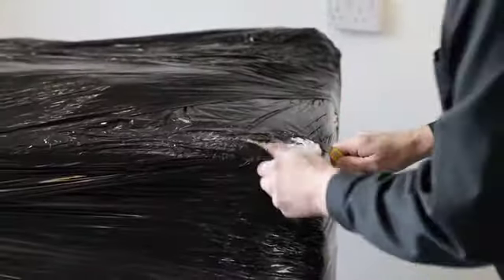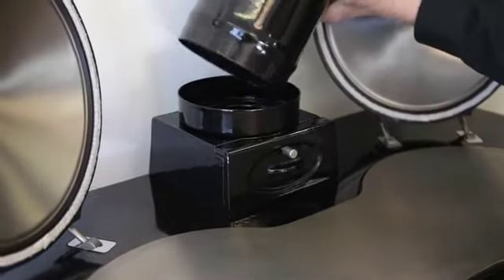ESSE - 990 Introduction